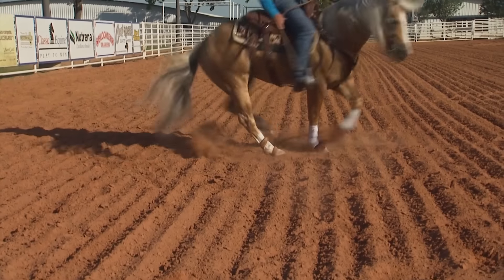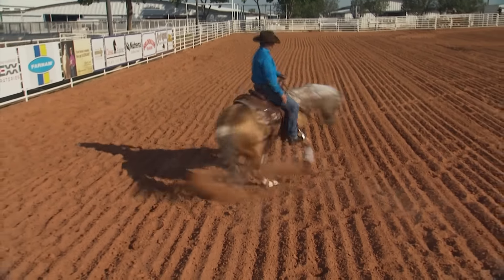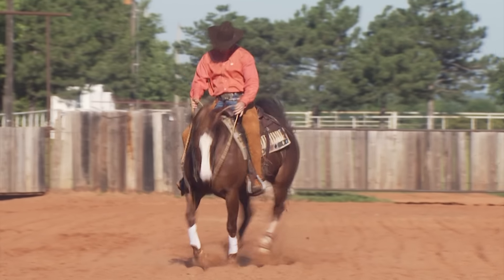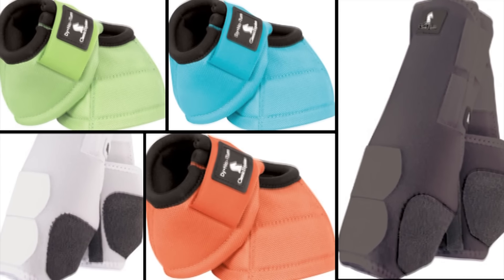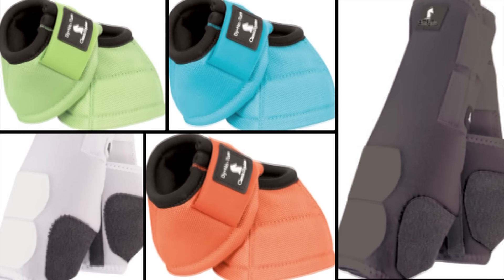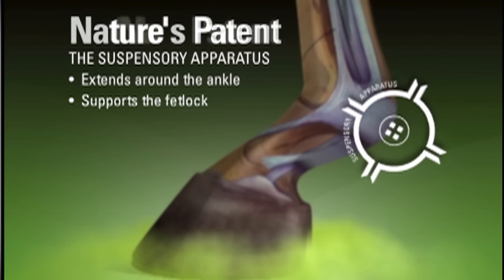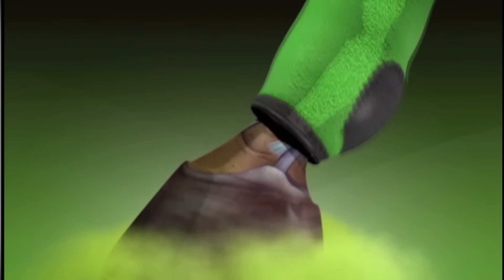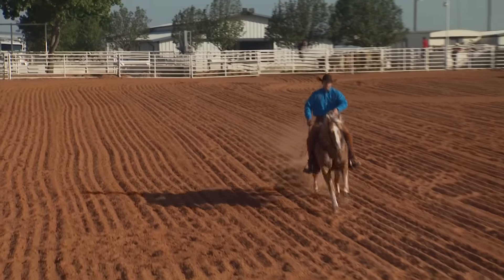Clinton Anderson: Classic Equine Protective Boots - Downunder Horsemanship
Classic Equine’s protective boots are made from hi-tech, high quality materials for maximum coverage and protection. Used by top competitors, including Clinton Anderson, Classic Equine’s sports boots provide protection without restricting your horse’s range of motion. Easy-on, easy-off, these boots will stay put even during the most demanding activity.